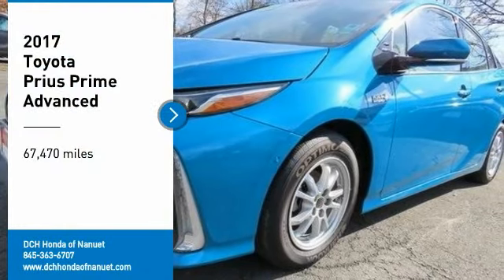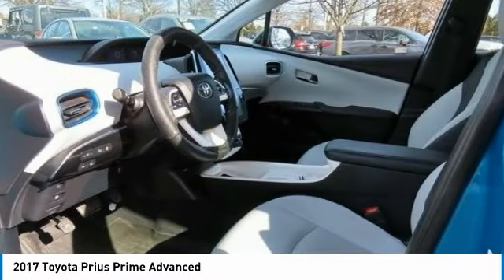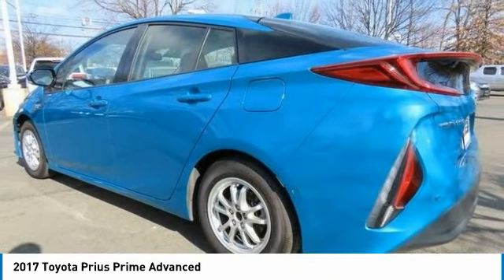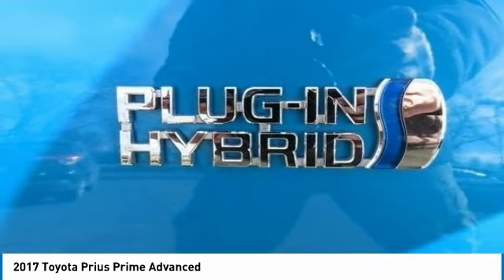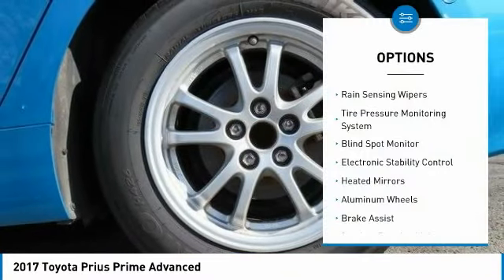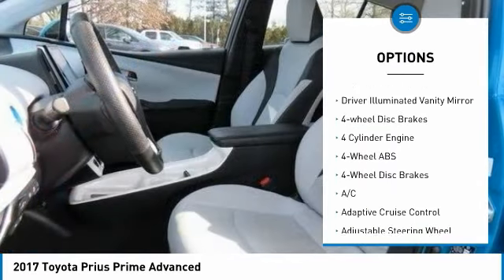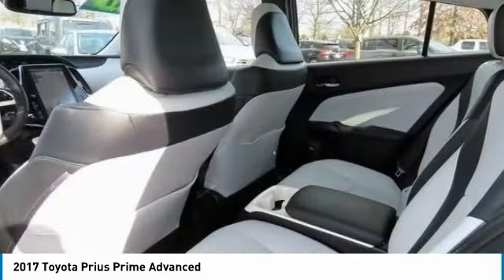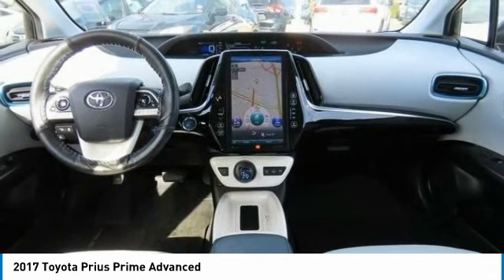2017 Toyota Prius Prime Nanuet NY JF114031A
2017 Toyota Prius Prime Advanced

Blue 2017 Toyota Prius Prime Advanced FWD CVT 1.8L 4-Cylinder DOHC 16V VVT-ibrbrRecent Arrival!brbrAwards:br * 2017 KBB.com Best Resale Value Awards * 2017 KBB.com 10 Most Awarded BrandsbrbrbrReviews:br * Increased pure electric range to cover more of your commute; total range of approximately 600 miles; more interior space than previous Prius plug-in; standard 11.6-inch touchscreen dashboard interface. Source: Edmunds Some of our Pre-Owned vehicles may be subject to unrepaired safety recalls. Check for a vehicle's unrepaired recalls by VIN